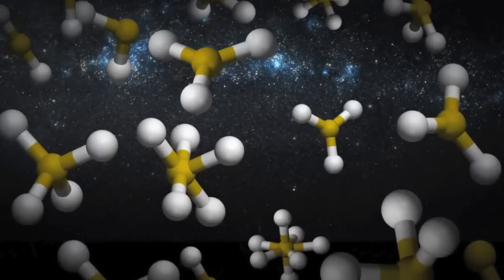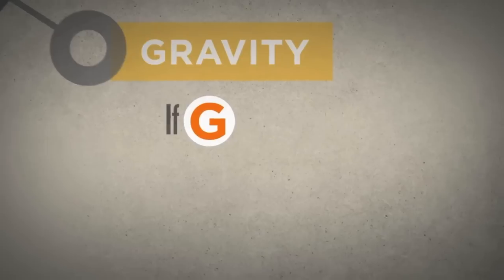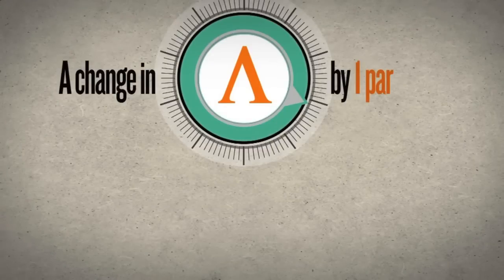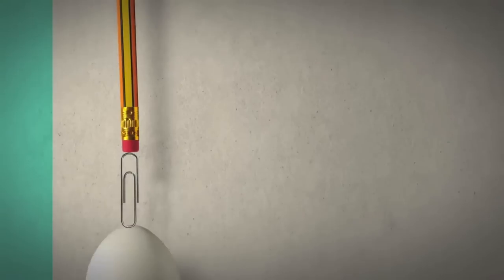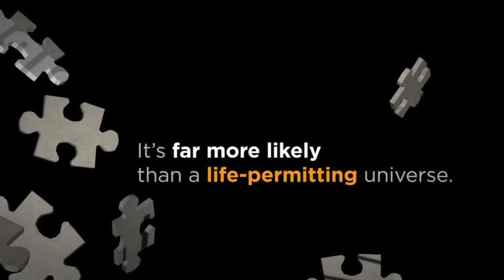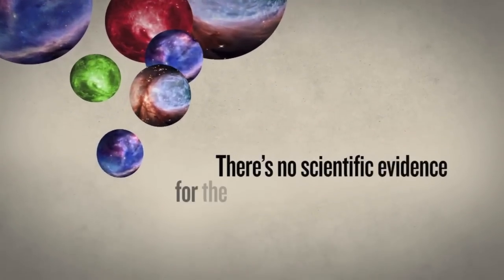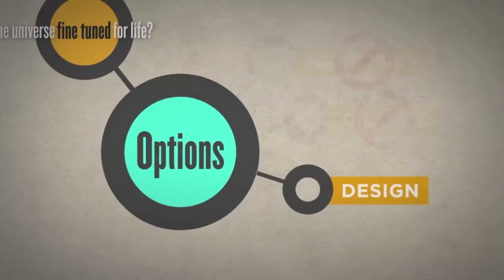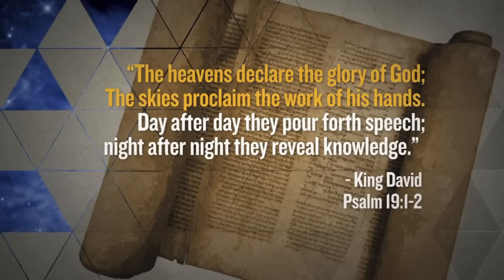Fine Tuning of the Universe- Reasonable Faith [HD]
Reasonable Faith features the work of philosopher and theologian Dr. William Lane Craig and aims to provide in the public arena an intelligent, articulate, and uncompromising yet gracious Christian perspective on the most important issues concerning the truth of the Christian faith today, such as:

-the existence of God
-the meaning of life
-the objectivity of truth
-the foundation of moral values
-the creation of the universe
-intelligent design
-the reliability of the Gospels
-the uniqueness of Jesus
-the historicity of Jesus' resurrection
-the challenge of religious pluralism

TRANSCRIPT

From galaxies and stars, down to atoms and subatomic particles, the very structure of our universe is determined by these numbers:

* Speed of Light: c=299,792,458 m s-1

* Gravitational Constant: G=6.673 x 10-11 m3 kg-1 s-2

* Planck's Constant: 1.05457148 x 10-34 m2 kg s-2

* Planck Mass-Energy: 1.2209 x 1022 MeV

* Mass of Electron, Proton, Neutron: 0.511; 938.3; 939.6 MeV

* Mass of Up, Down, Strange Quark: 2.4; 4.8; 104 MeV (Approx.)

* Ratio of Electron to Proton Mass: (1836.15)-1

* Gravitational Coupling Constant: 5.9 x 10-39

* Cosmological Constant: (2.3 x 10-3 eV)

* Hubble Constant: 71 km/s/Mpc (today)

* Higgs Vacuum Expectation Value: 246.2 GeV